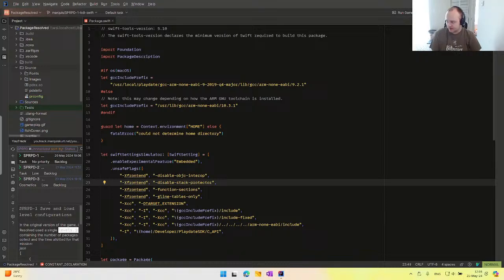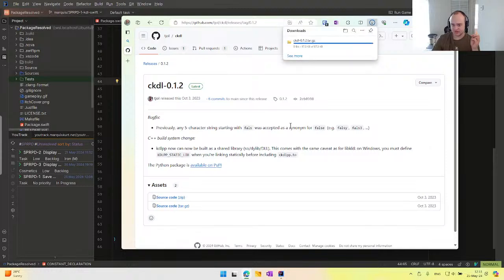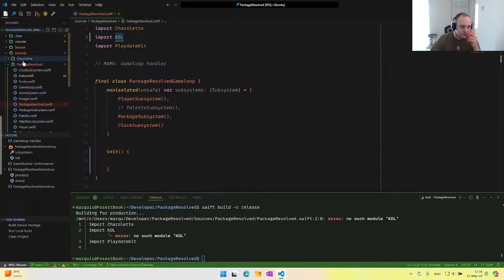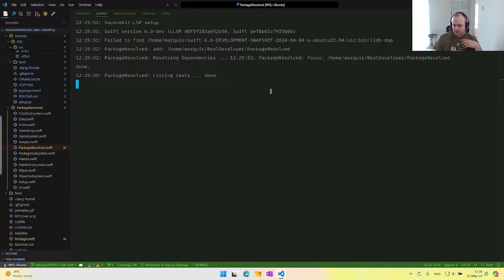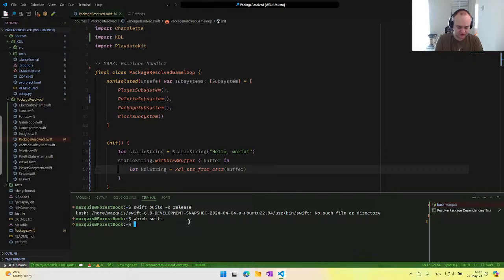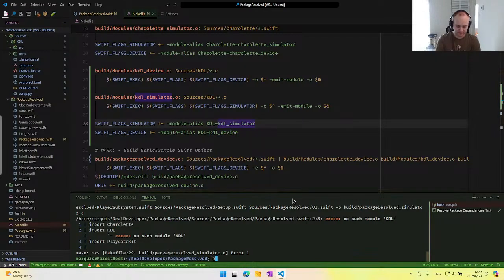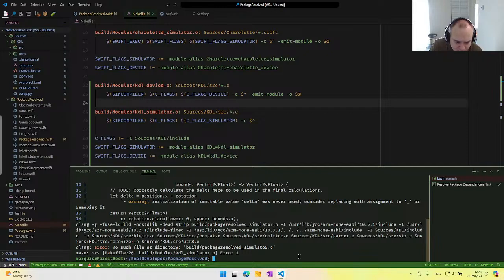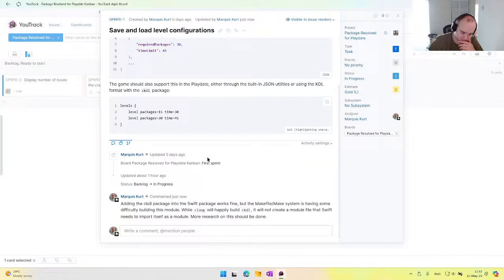Playdate Game Dev | Package Resolved - Let's Get Cuddly 🧸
Join me as I learn the Playdate SDK and port my game, Package Resolved, to the Playdate!

=== Timestamps ===
00:00 - Start

== About Me ==
[mar.kɪs kɚrt] He/him. Indie game and software developer. Opinions written are my own and are not representative of the entities I work with.